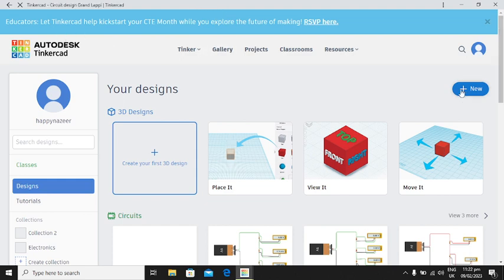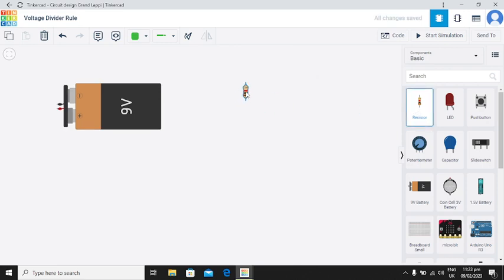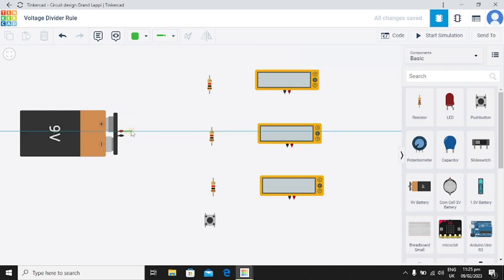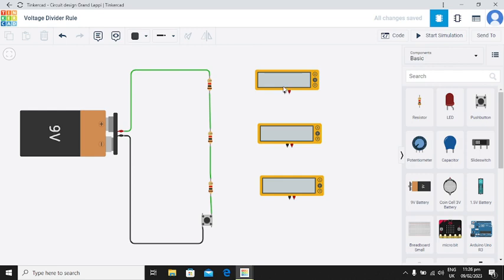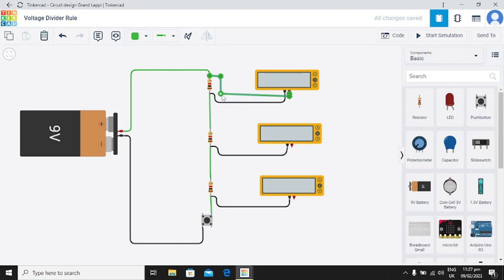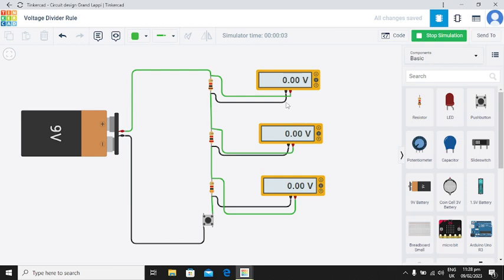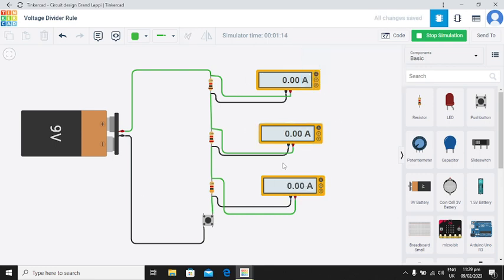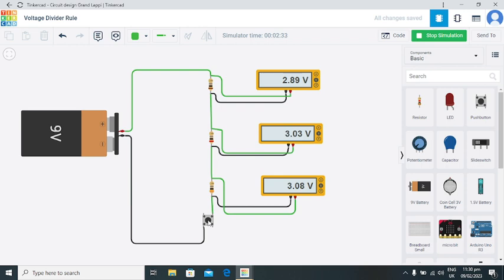Practical 1: Voltage Divider Rule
The simple simulation of voltage divider rule is explained in this video. Tinkercad application made the topic very interesting.